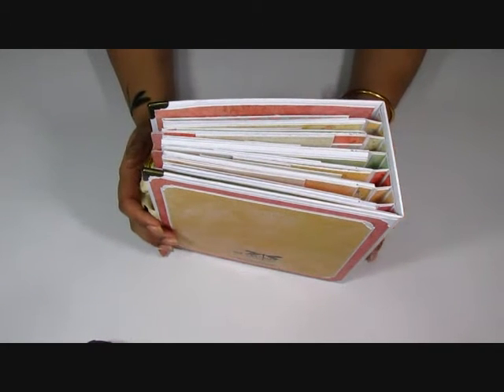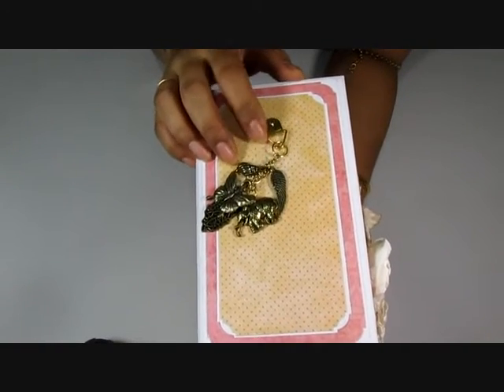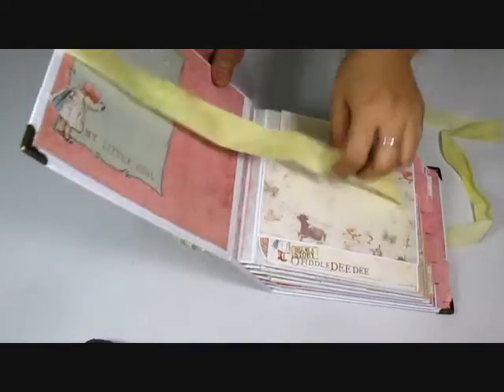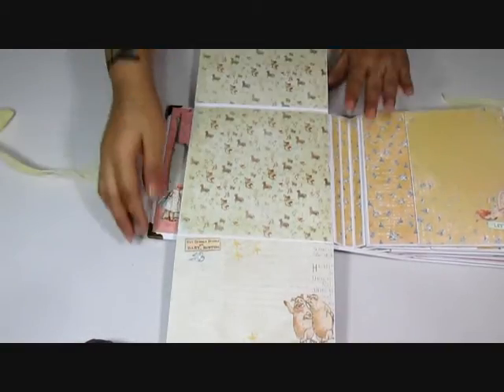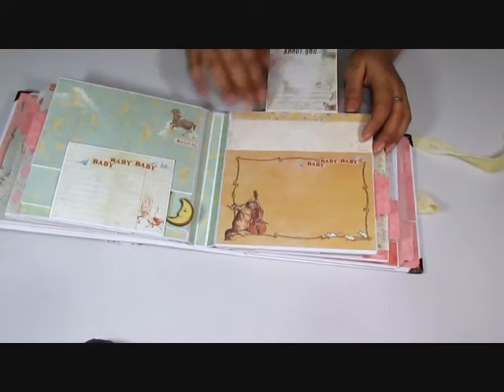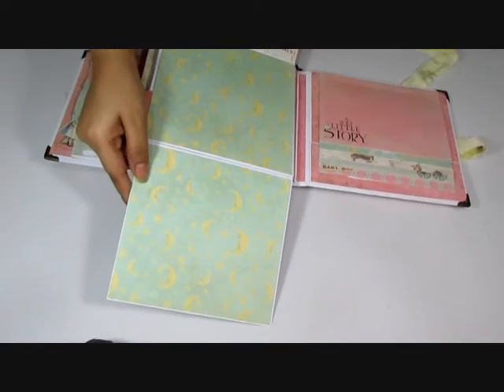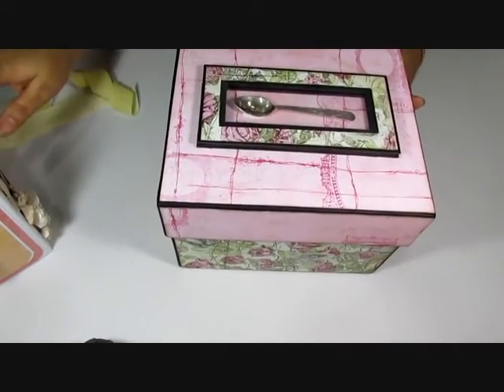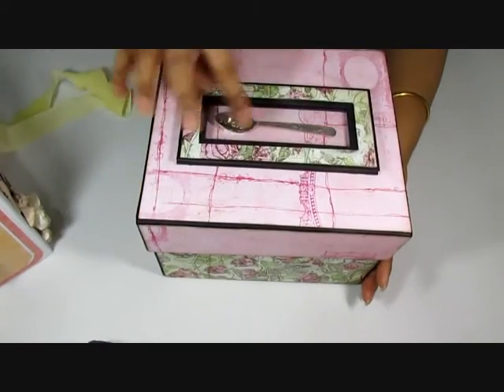Born With a Silver Spoon Prima Bedtime Stories Mini album-SOLD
Namaste Guys

I love making baby books and this one is really close to my heart. It has a box to hold the album and the lid of the box also ha a an actual silver spoon with the name of the baby inscribed on it.
The Mini album is made using Prima's Bedtime Stories paper collection!

Ciao
Ash